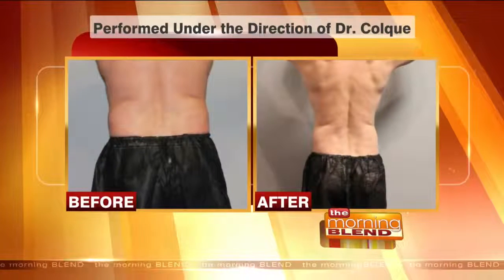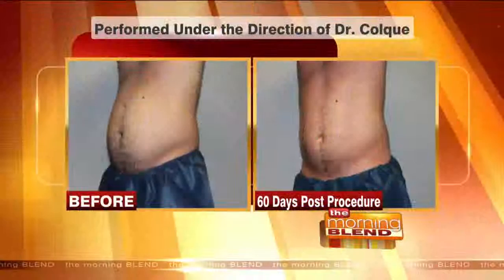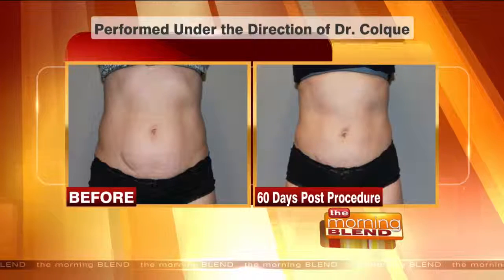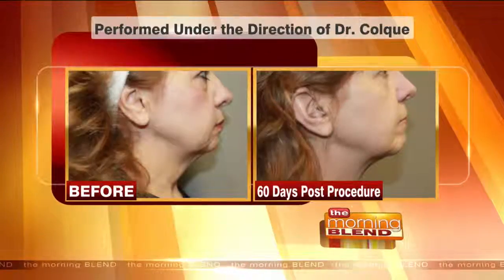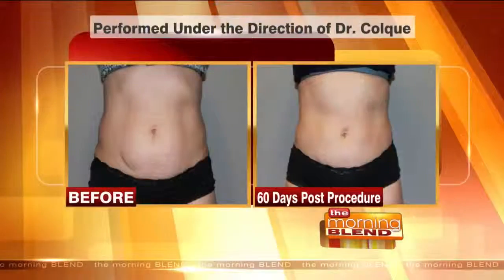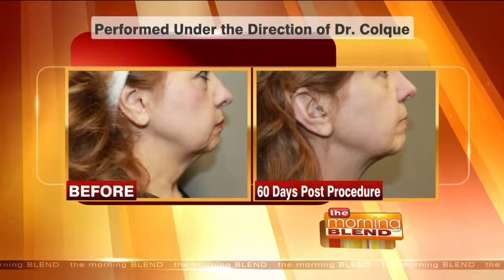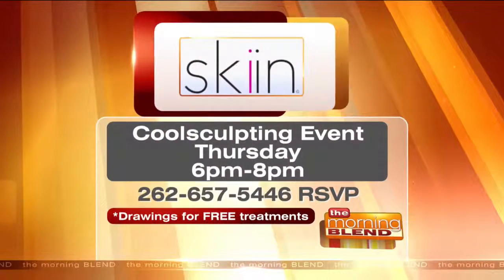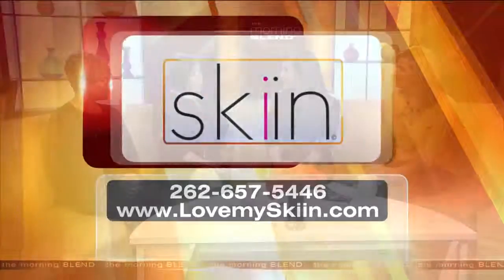A COOL Event to Eliminate Fat from Skiin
Men and women are finding that Coolsculpting gets rid of unwanted fat with little to no down time. The results are nothing short of impressive. Joining us to discuss how and why it works and a special event where you can win FREE treatments are Chris Zajdel and Jamie Horndasch from Skiin Anti-Aging Lounge.

Skiin's Coolsculpting event takes place on Thursday, February 4 from 6pm to 8pm. There will be drawings for FREE treatments, and if you join them at the event you'll receive a complimentary Youthboost tr